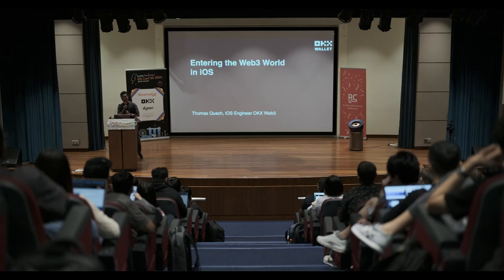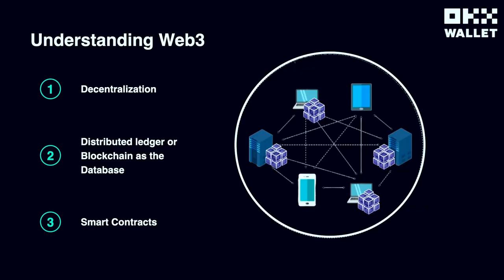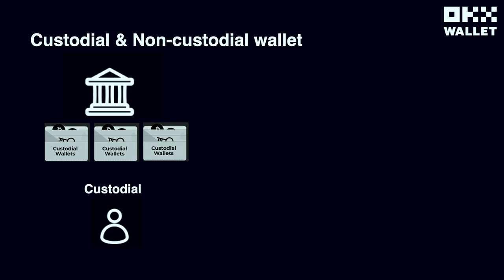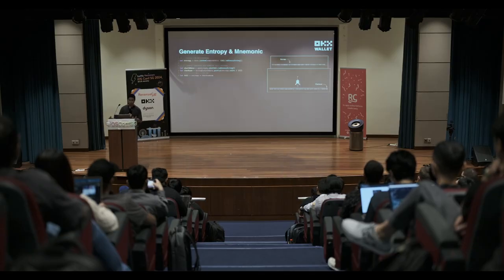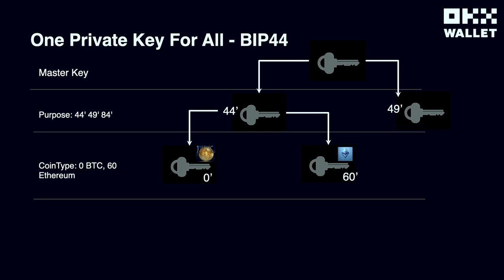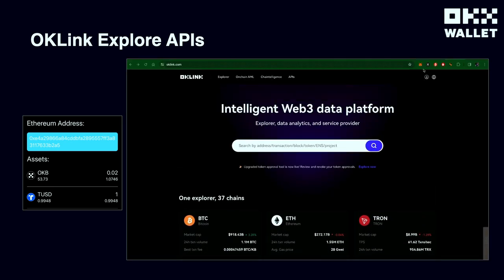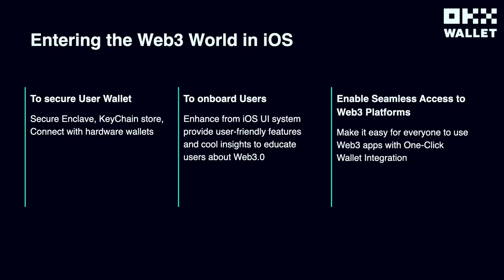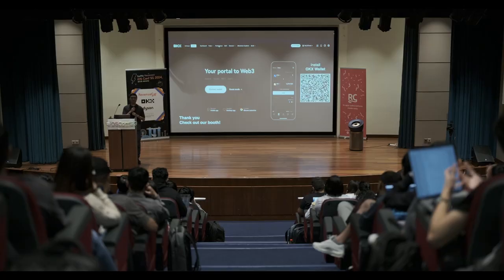Entering the Web3 world by leveraging the power of the iOS ecosystem - iOS Conf SG 2024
Speaker: Thomas Quach

Explore the usages of iOS ecosystem security capabilities for secure and privacy-focused user authentication experience in Web3 applications.

Recorded by the iOS Conf SG AV Team:
- Kale - @kalestarler

Find us @iOSConfSG on X